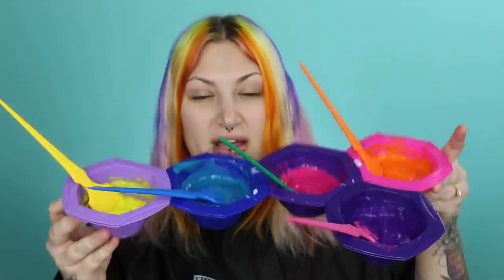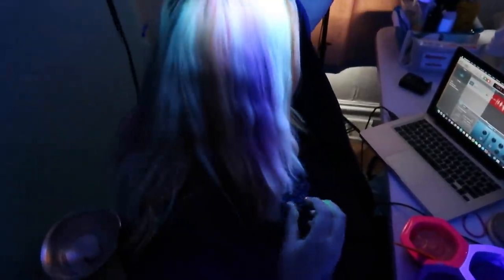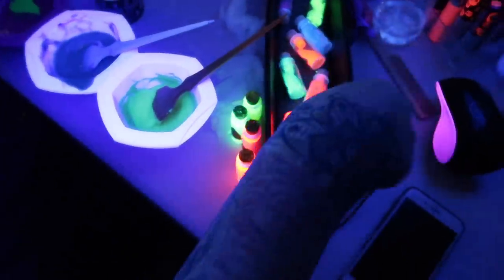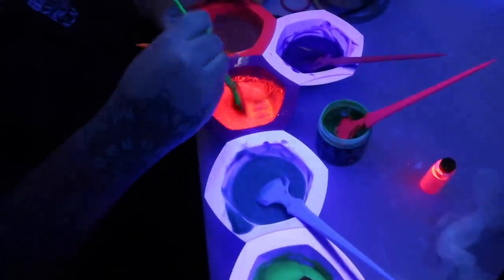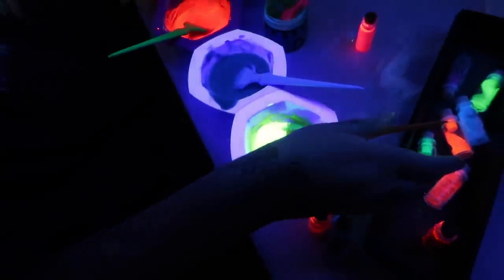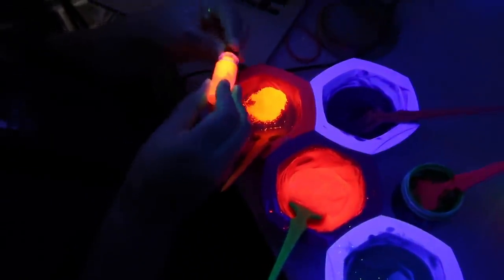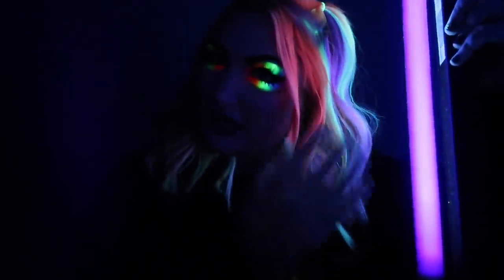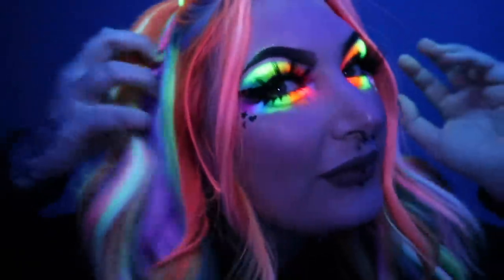Rainbow Neon Glowing Hair Using Eyeshadow Pigment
In todays video i wanted to try something very different. I used Makeup A Murder neon eyeshadow pigments and mixed them into hair dye to create UV glow in the dark rainbow hair! It turned out great!

Camera: Canon Rebel T5i
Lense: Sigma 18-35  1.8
Microphone: Blue Microphone Yeti
Editing program: iMovie
Soft Boxes: Craphy 2000w 3 piece kit
Ringlight: Neewer

Windbreaker- Different Moon
Windbreaker- Wavelengths